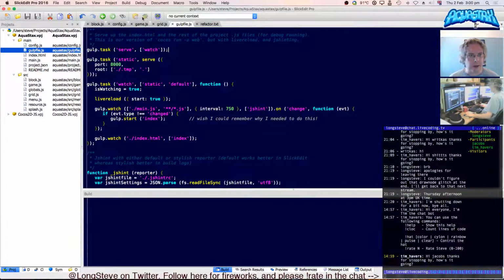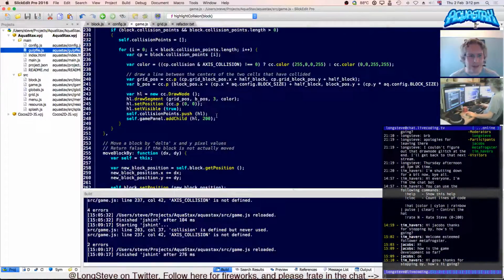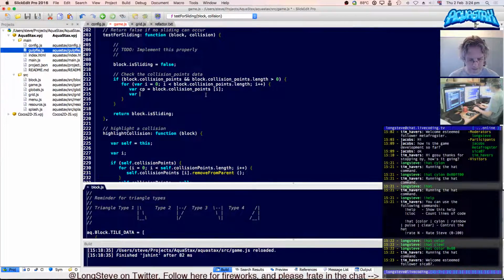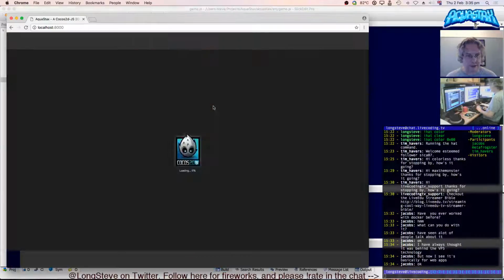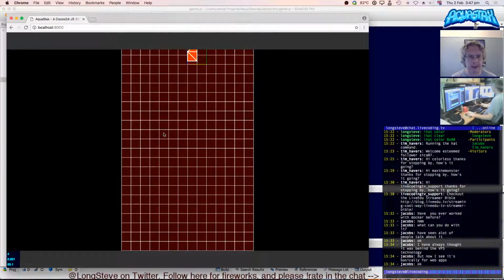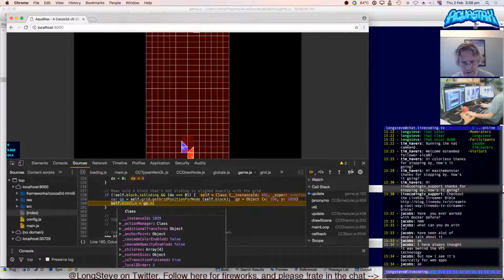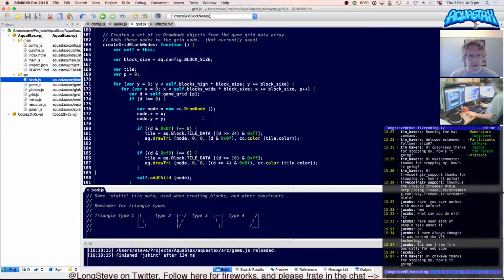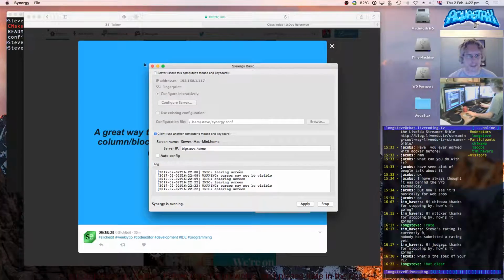AquaStax LiveStream Part 30 - A Cocos2d-JS Puzzle Game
After the poor showing last stream, I manage to get some block sliding happening in this video. It's only a start, and there are lots of edge cases to deal with still, but it's better than nothing.

I also play around a bit with SlickEdit and the 'Enumerate' function it provides.

When: 2nd February 2017